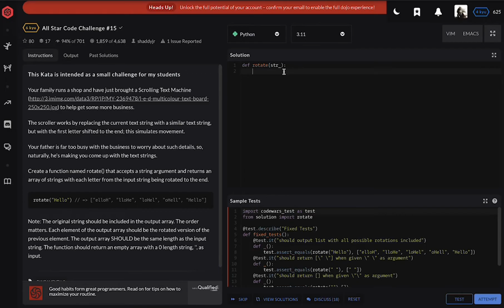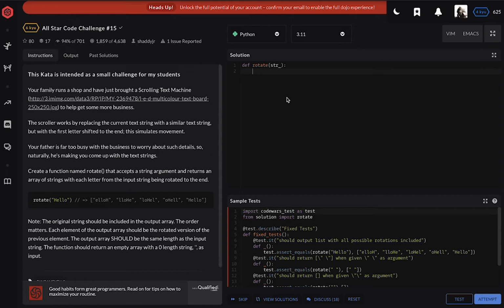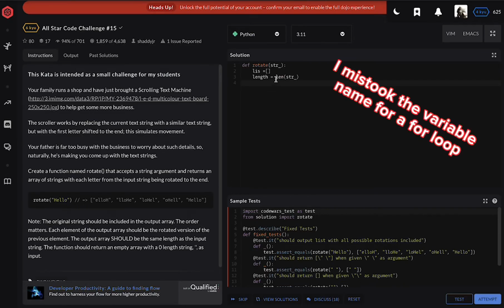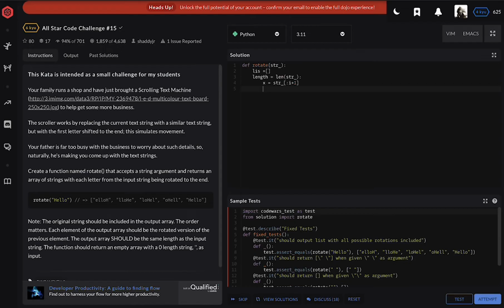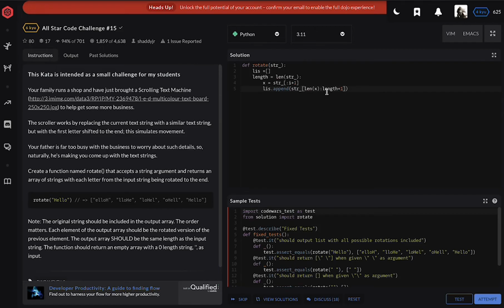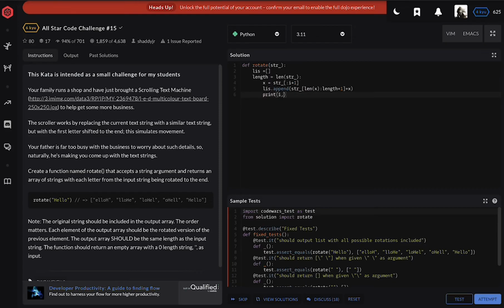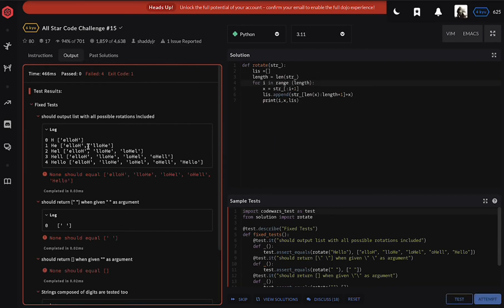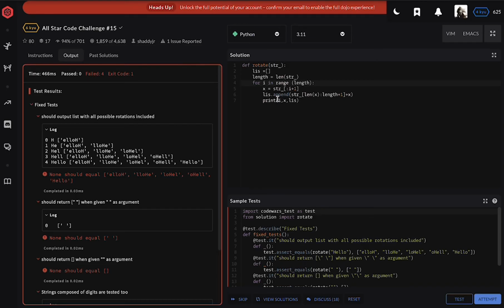How to solve All Start Code Challenge #15 CodeWars 6 kya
I explain how to solve this 6 kyu task in Python
I have other playlists for coding music, python tutorials and different levels in code wars.